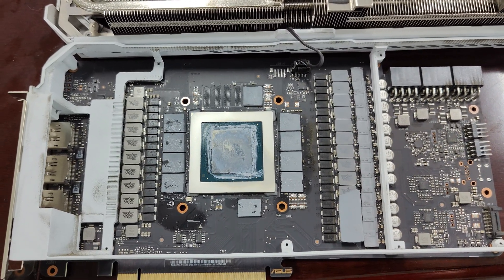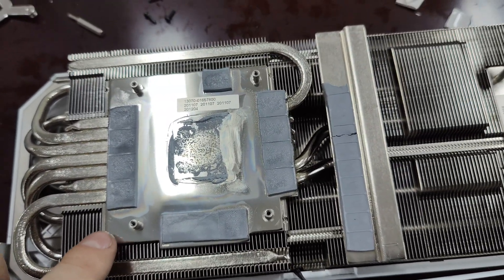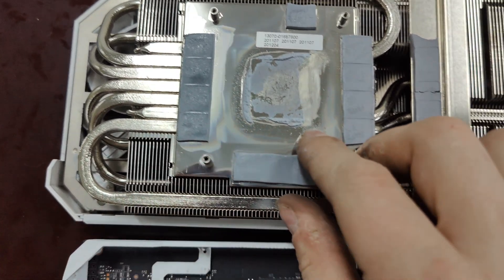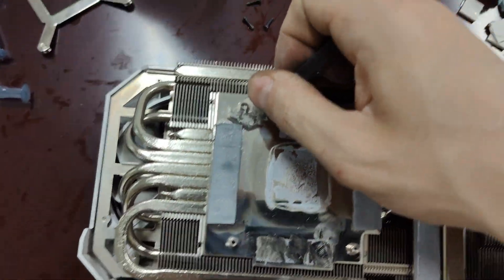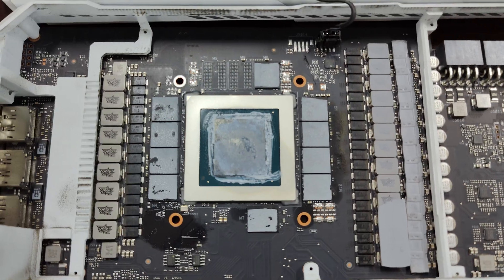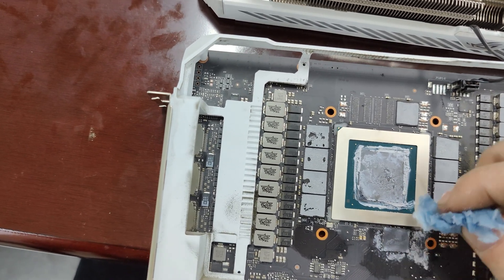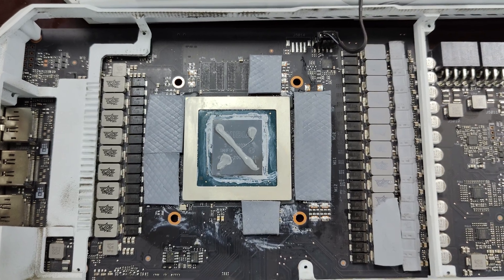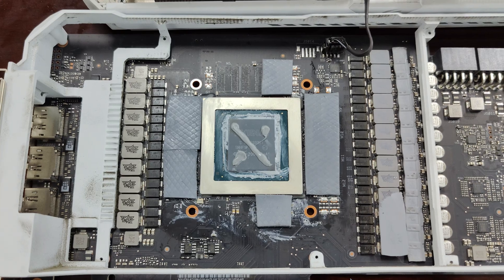Asus Rog Strix - 3080 Thermal Pad Replacement for Eth Mining Farm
Going to be replacing thermal pads on a Rog Strix 3080 card. Summer is here and we need to optimize our cards.